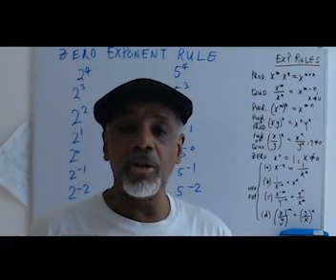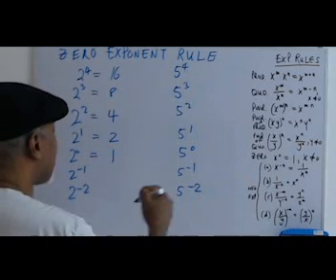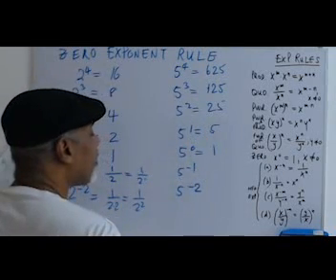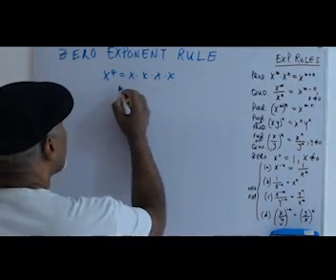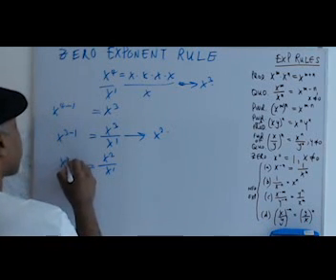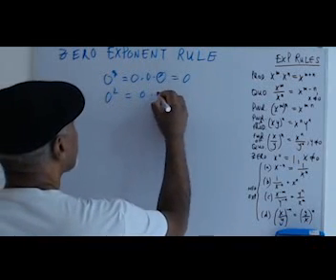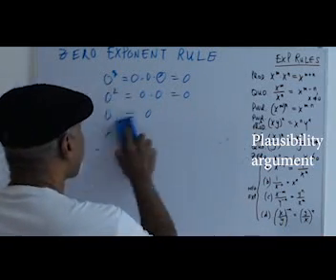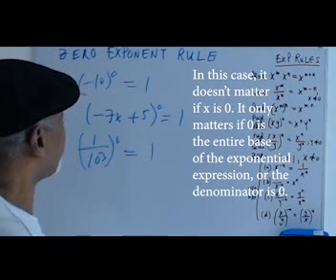Fundamentals of Exponents – 8: The Zero Exponent Rule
Demonstrates a pattern that suggests how the zero exponent rule should be defined. In this series, some of the topics and concepts from our new Pre-Algebra workbook series are highlighted.

The concepts in this video are fully developed in the Fundamentals of Exponents workbook